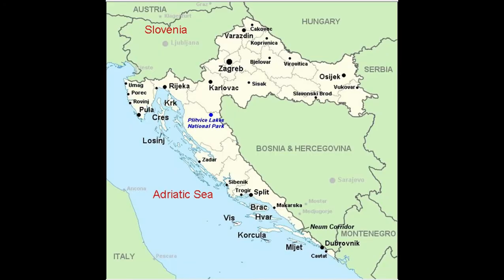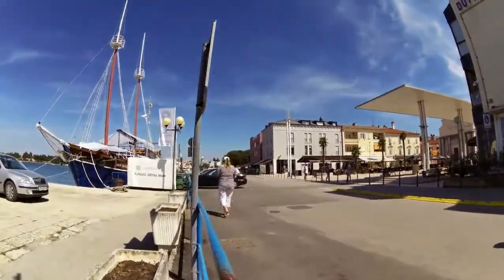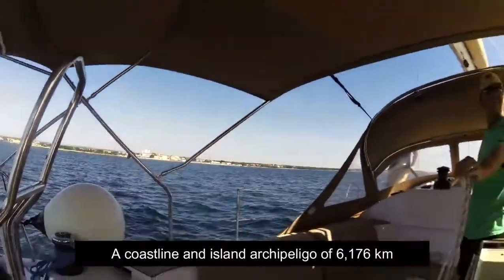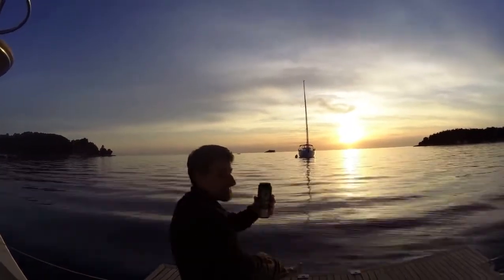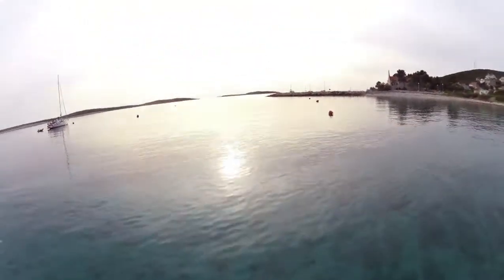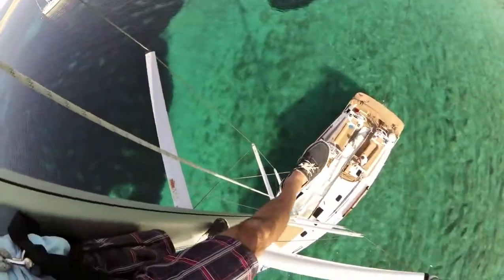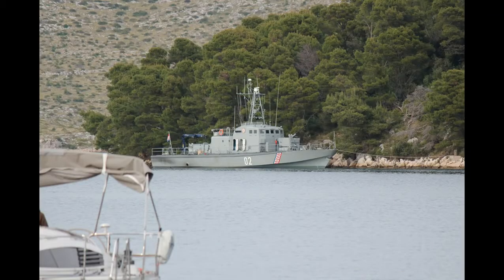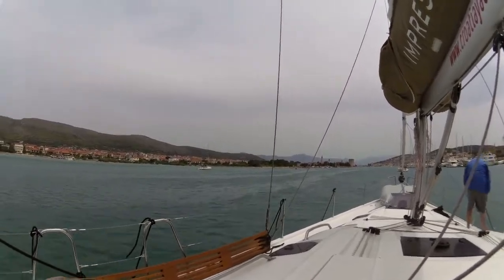Croatian Cruise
Sailing the Eastern Mediterranean, along the Adriatic Sea, from Slovenia near the foot of the Alps south to Split in Croatia. Our charter boat was an Elan Impression 50.
Anchoring along the beautiful Dalmatian Coast, among its islands and national parks. An historic part of Eastern Europe where ancient relics mix with the modern scars of the Cold War and the Balkans conflict.